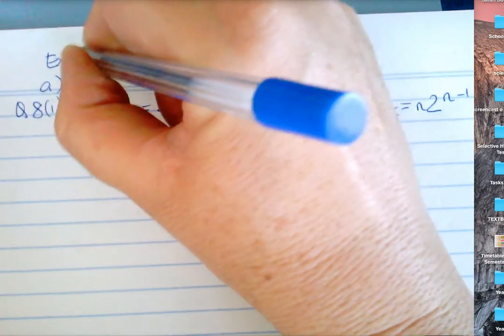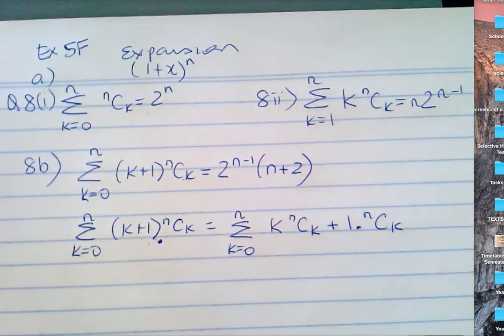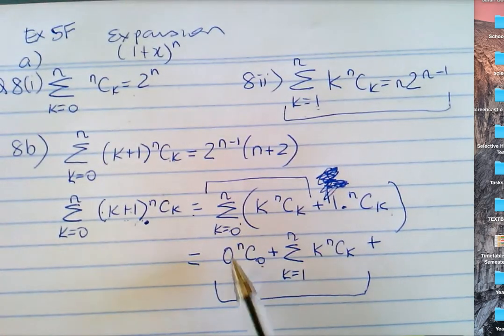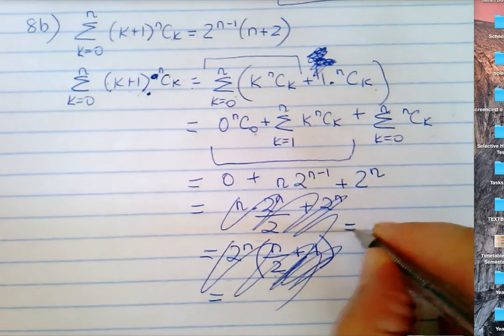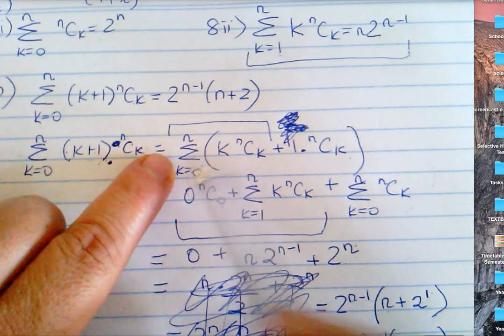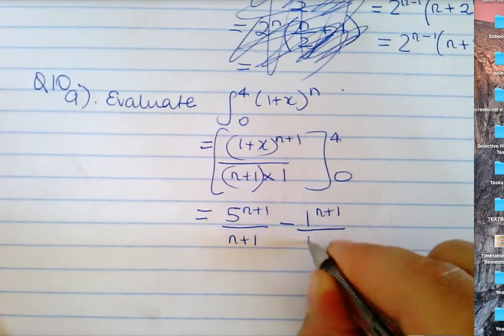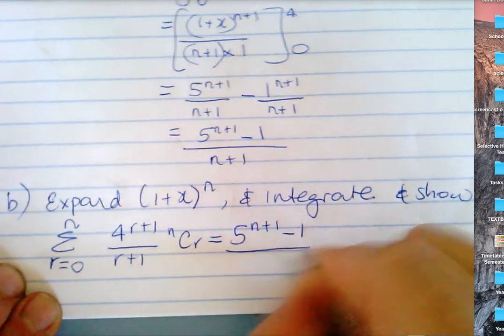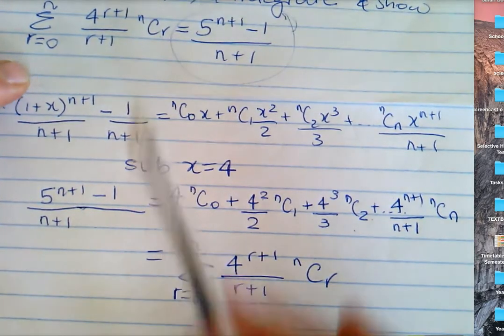Binomial Ex 5F problems Q8 and Q10